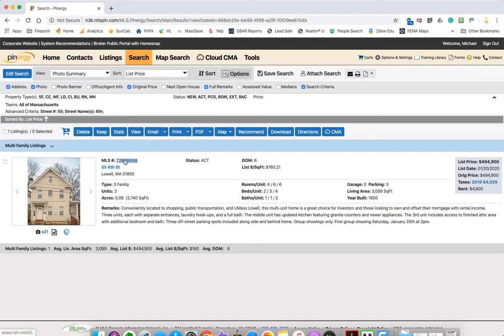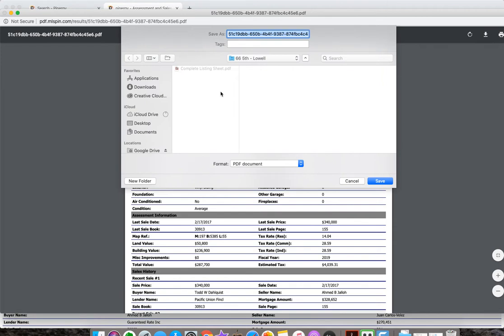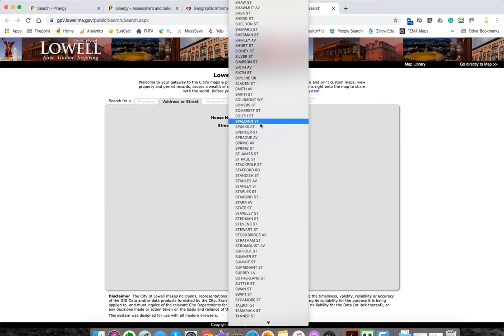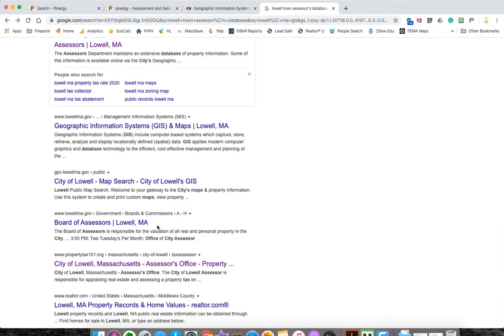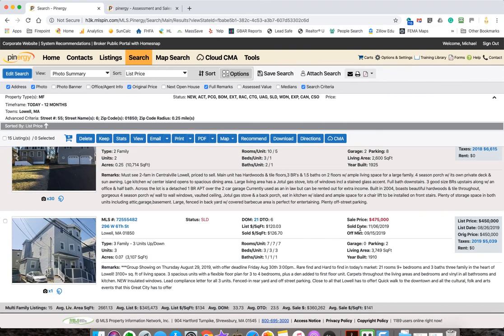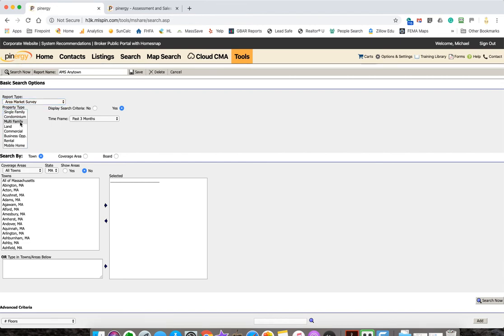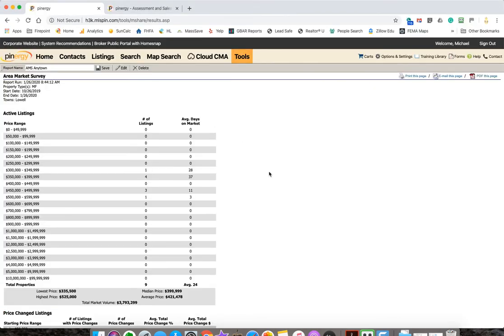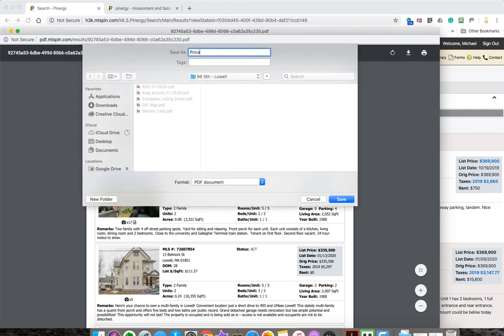Property Analysis - 1 of 2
How to research a property for value analysis ... video 1 of 2